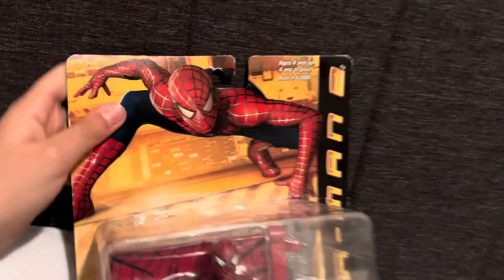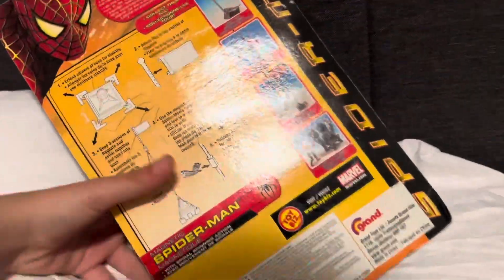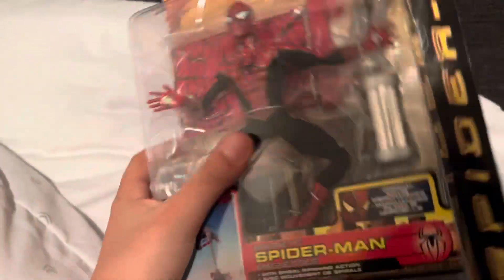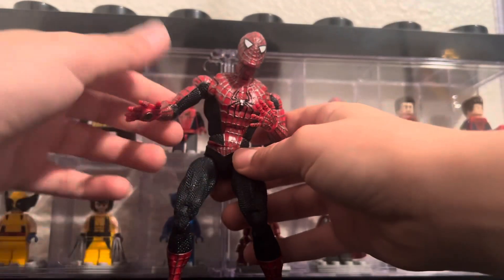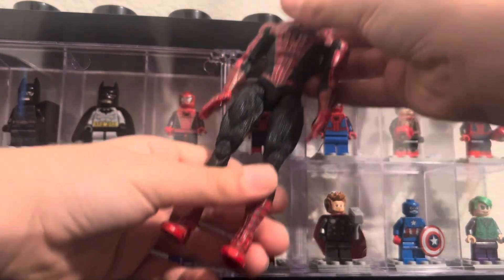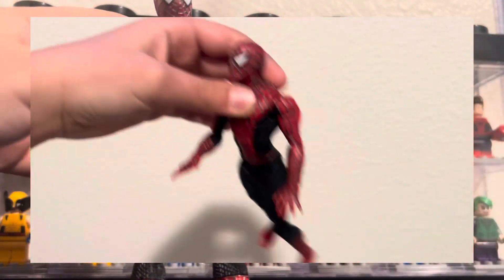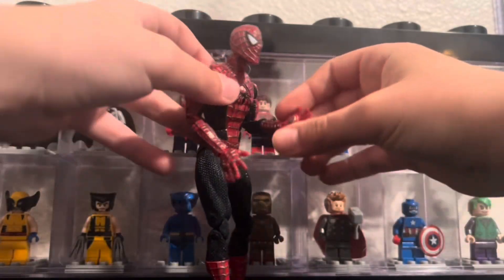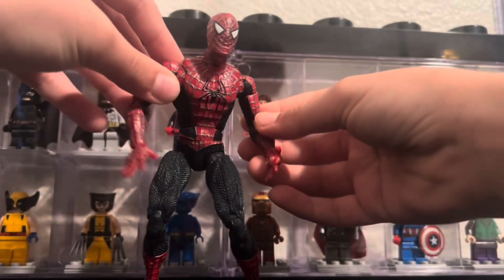Toybiz magnetic Spider-man 2004 action figure review (PART 1) (Spider-man 2)